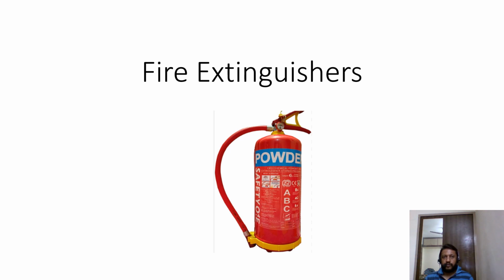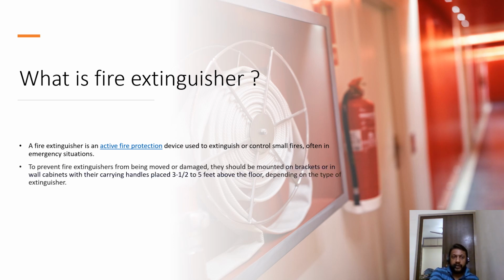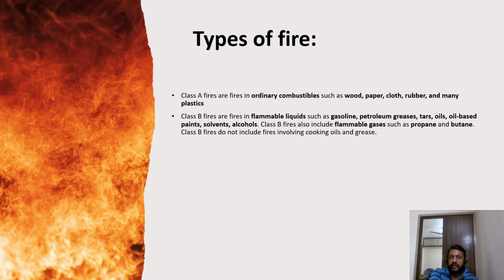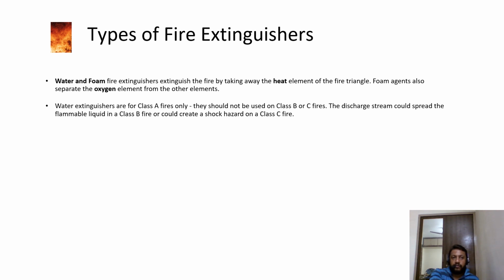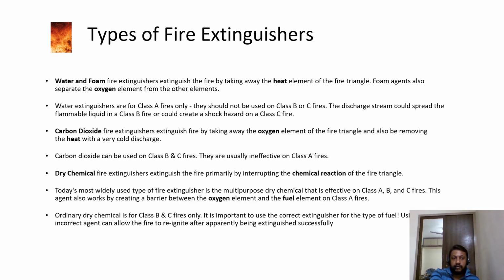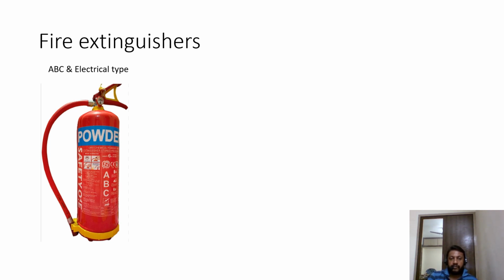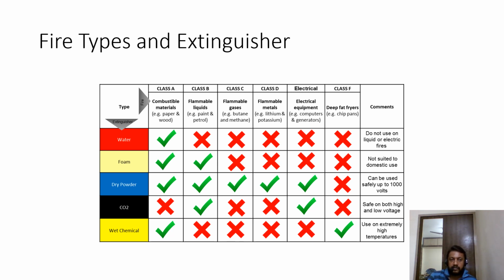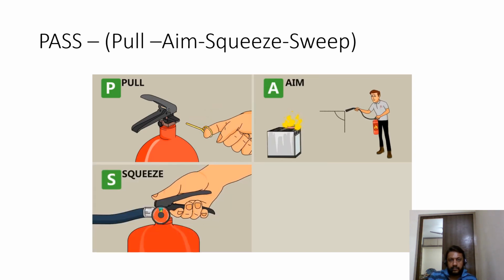Types of Fire Extinguishers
In this video I have tried to explain in detail about the types of fires, how are those classified and the types of fire extinguishers.